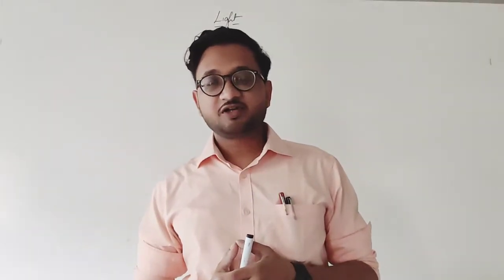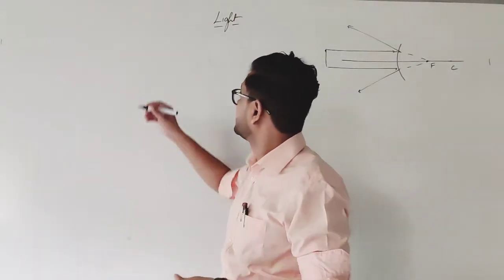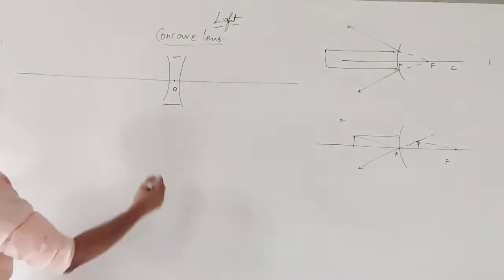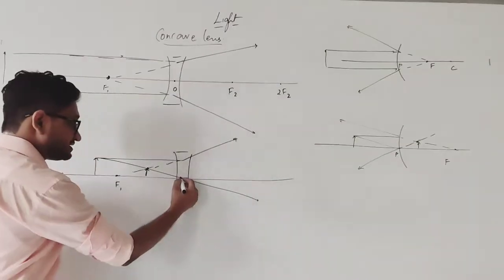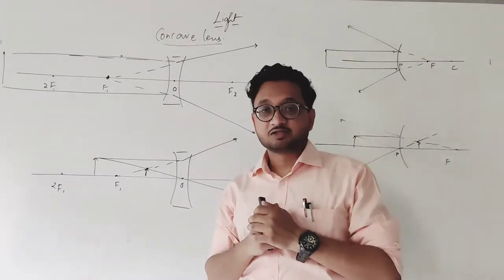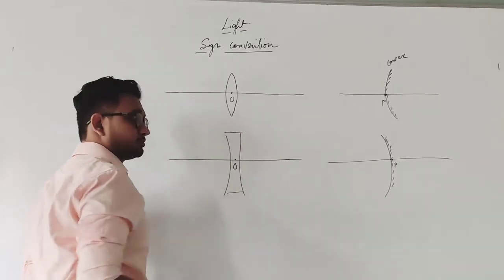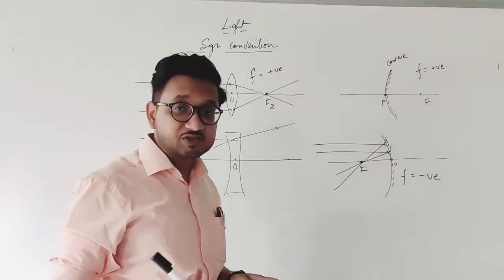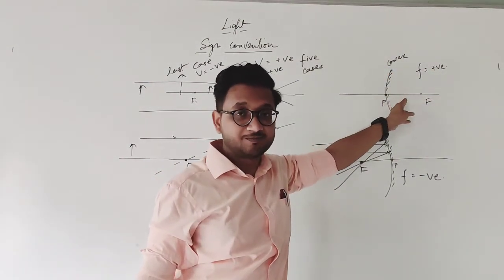Class 10 Physics Light part 17